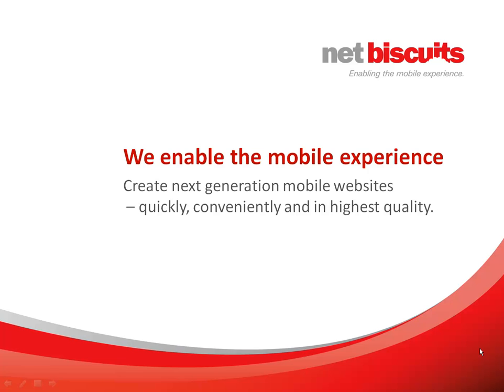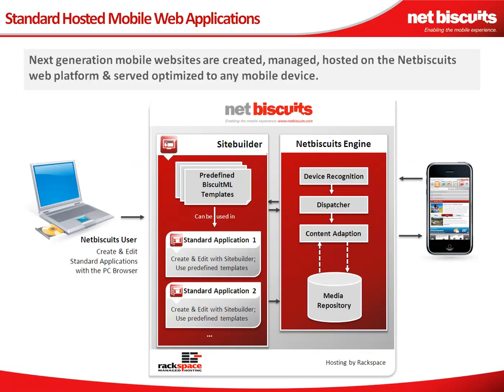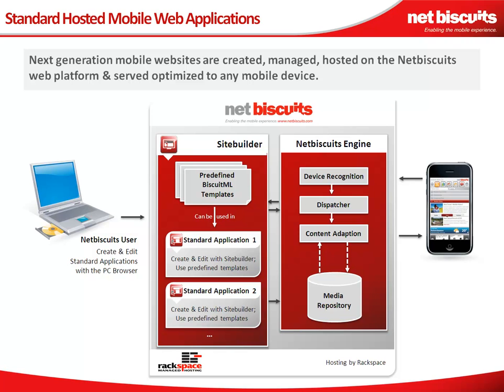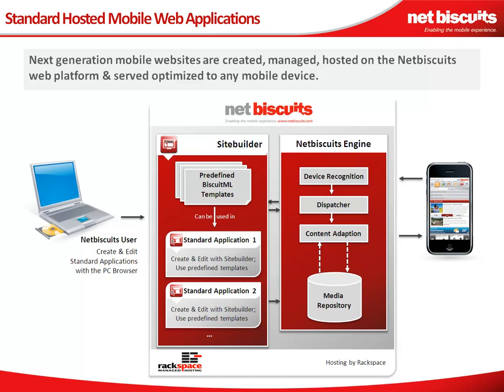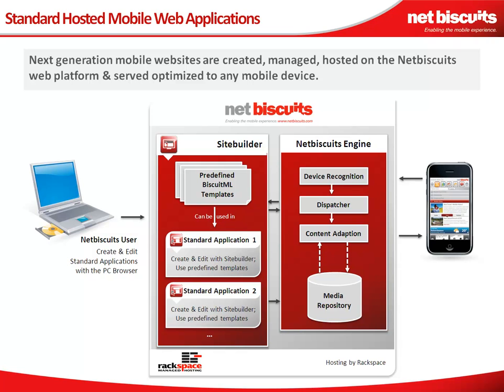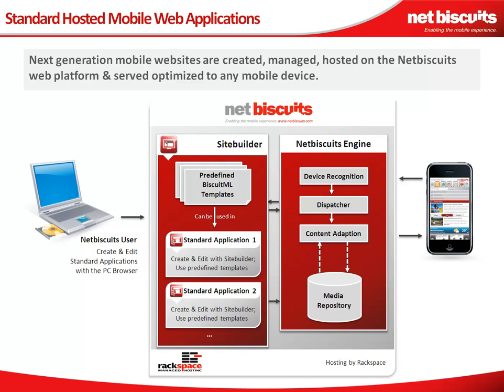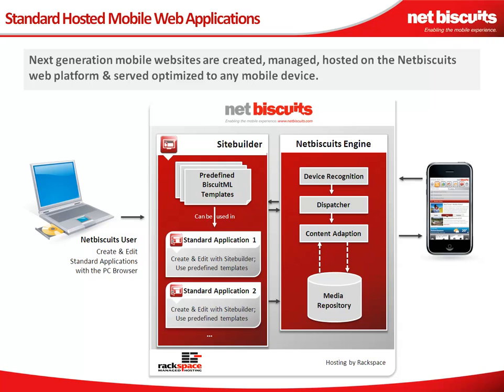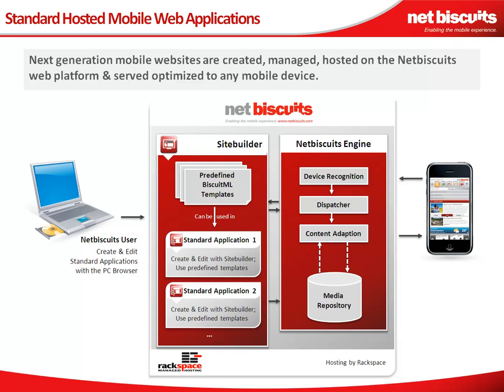Build point & click mobile Web sites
Within this brief presentation you will receive an overview on how to build point & click mobile websites within minutes with our mobile Sitebuilder as Standard Application.